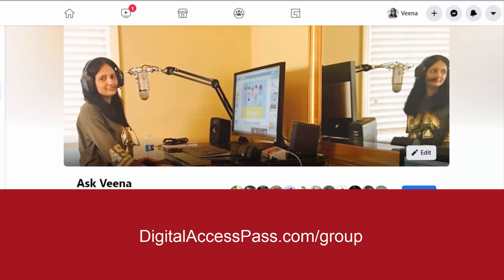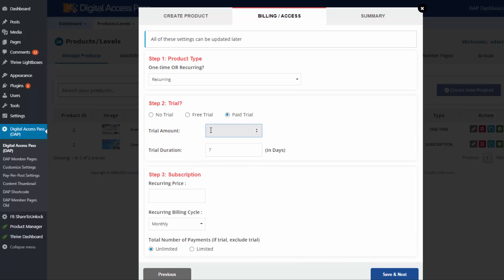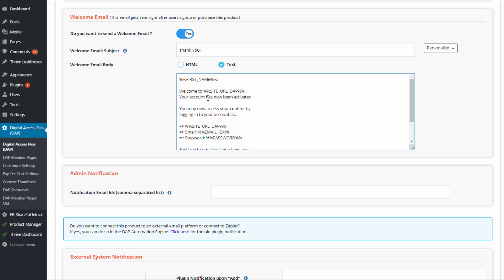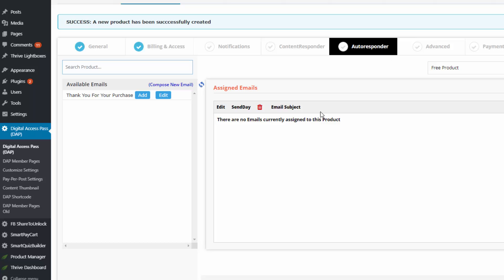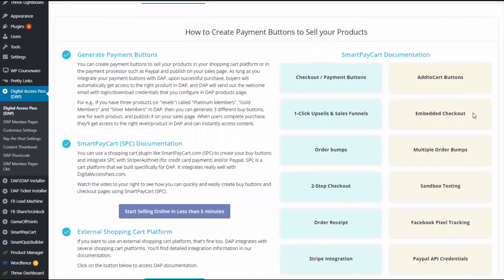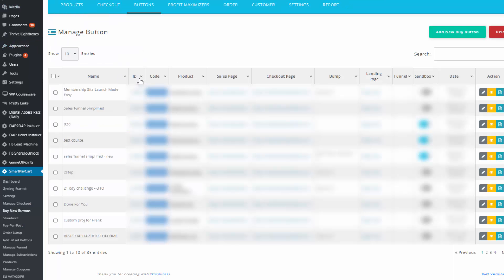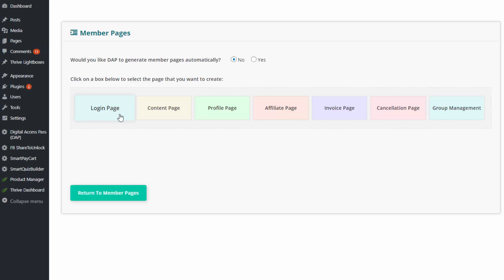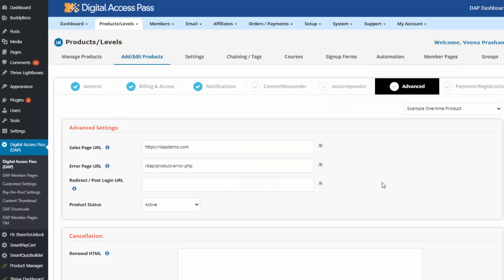The Most Powerful & Complete Wordpress Membership Plugin!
Never been a better time to setup an online business. Never been easier to package your knowledge, skills, expertise into a product/training/course and start selling it online. And there's no better membership plugin than DigitalAccessPass (DAP) as it it easily the most powerful membership plugin in the World!

This video is just 20 minutes long but it'll help you get familiar with DAP and quickly setup your membership site.

DAP can power your entire sales funnel and it can be the backbone of your entire online business. Please watch the video and leave a comment to let me know your thoughts/feedback!

-Veena Prashanth
Co-Founder/Co-Developer: DigitalAccessPass.com
Creator: SmartPayCart.com/SmartQuizBuilder.com